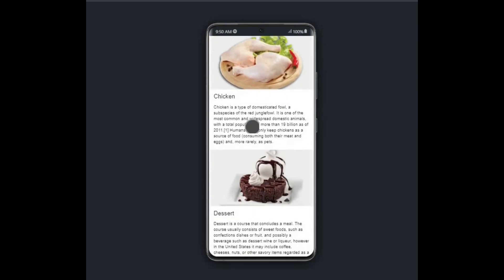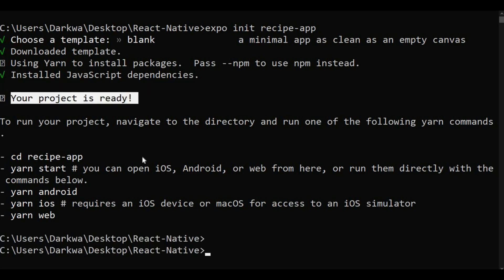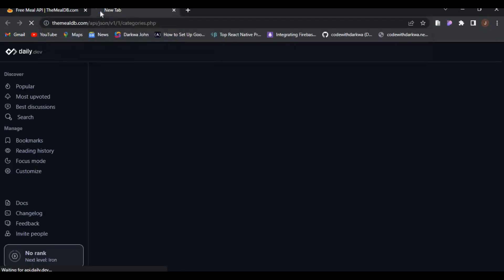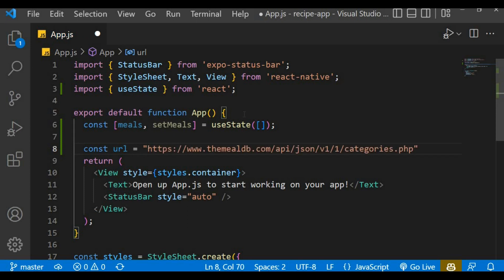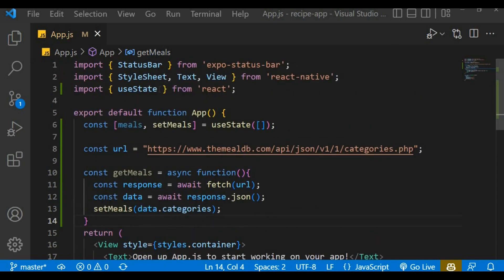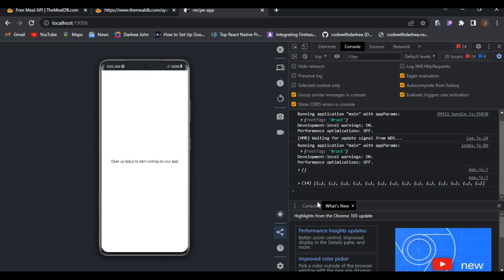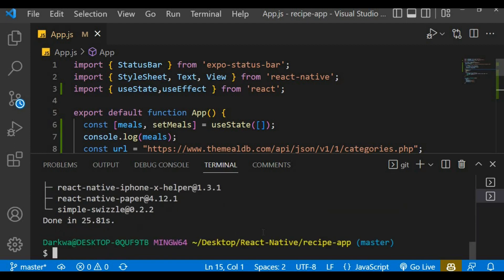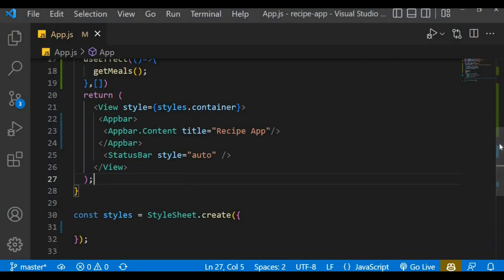Let's build this Recipe App in 10 mins 😍😍 with React Native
In today's video, I'm going to show you how
to build a recipe app with react native
what you will learn at the end of this
tutorial
👉 API fetching
👉 react-native paper library